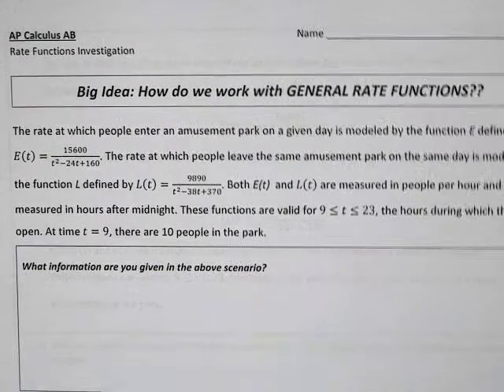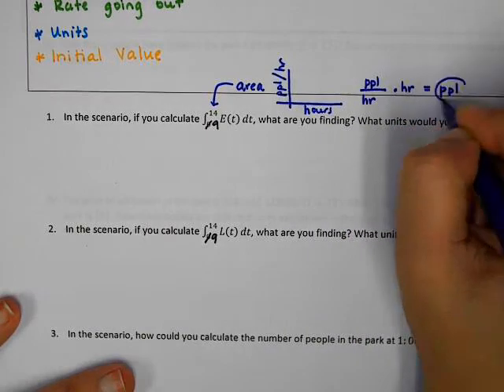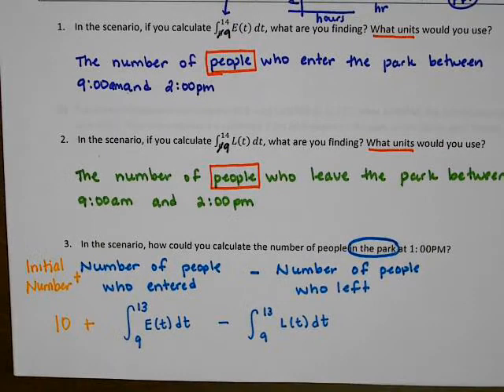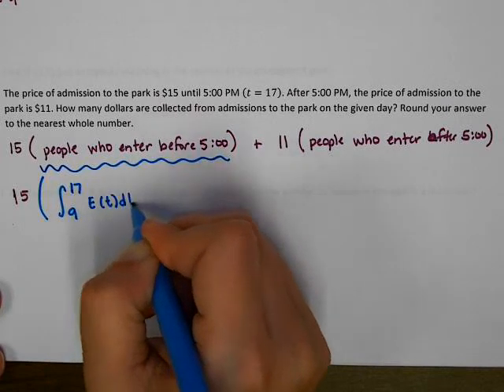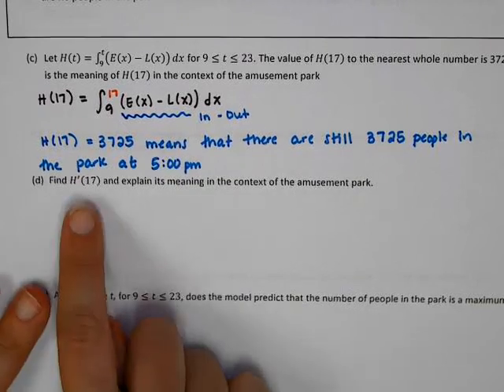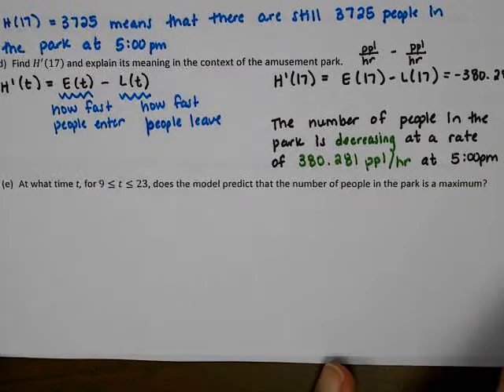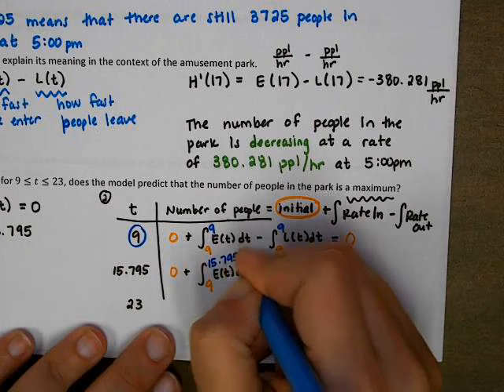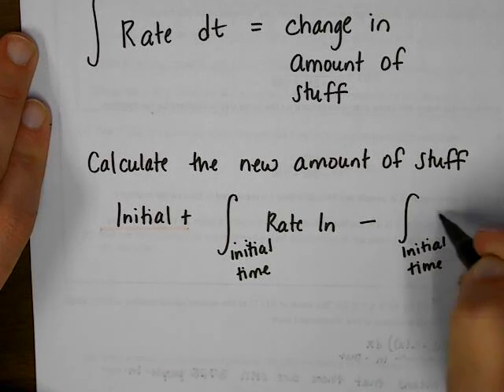AP Calculus AB Rate Functions Video 2018 2019